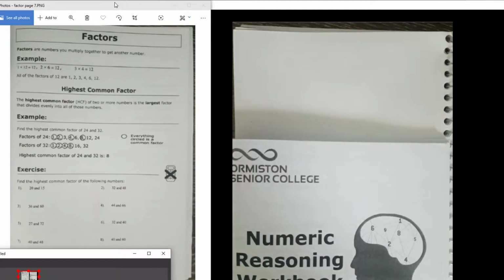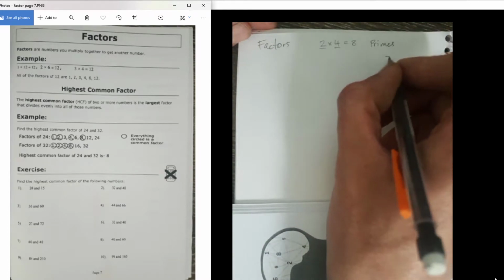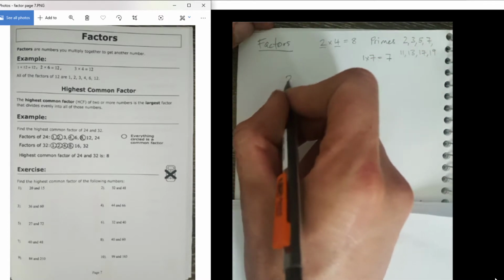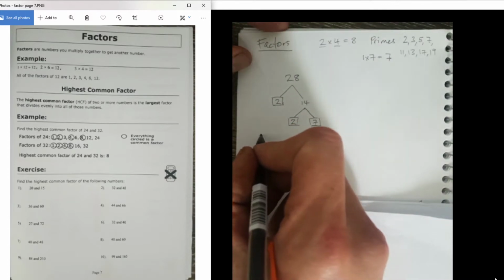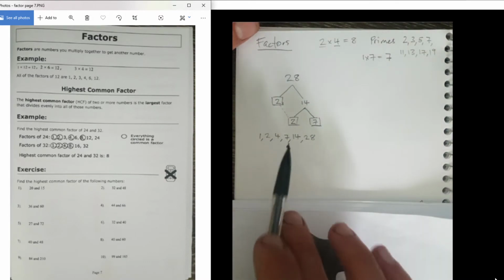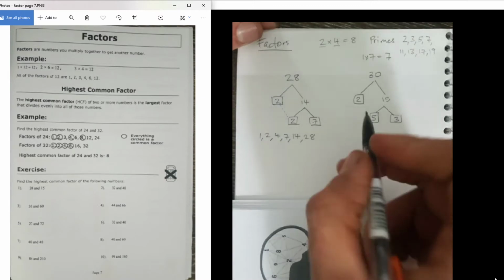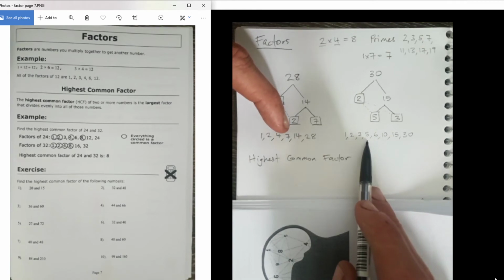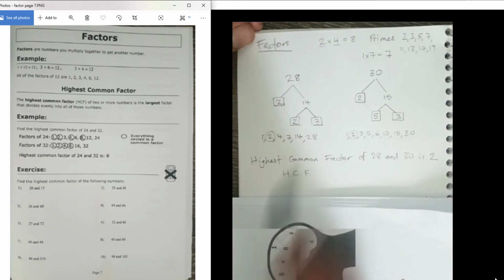Finding Highest Common Factors | Numeric Reasoning Workbook Page 7